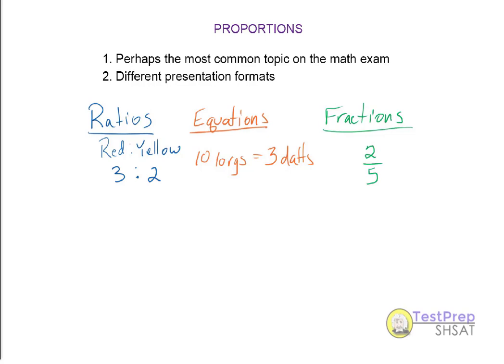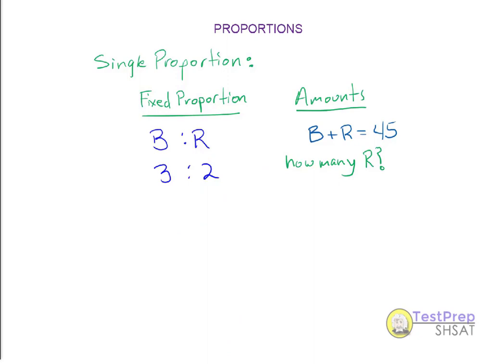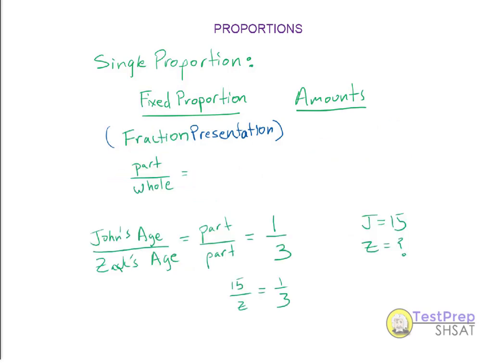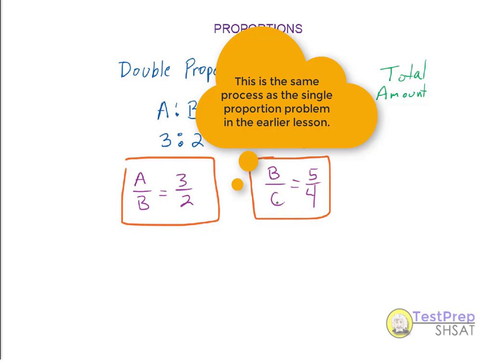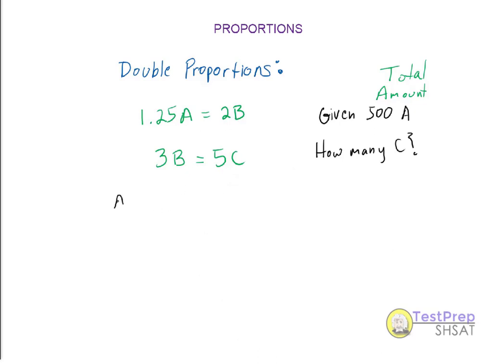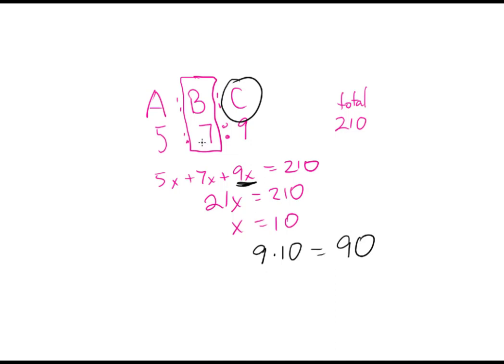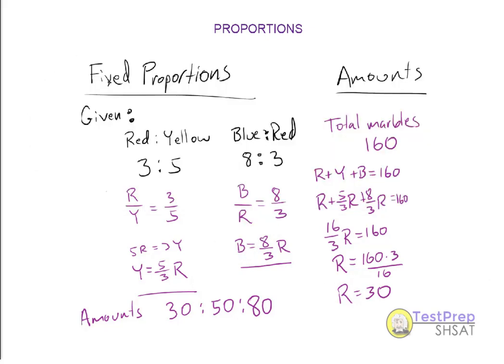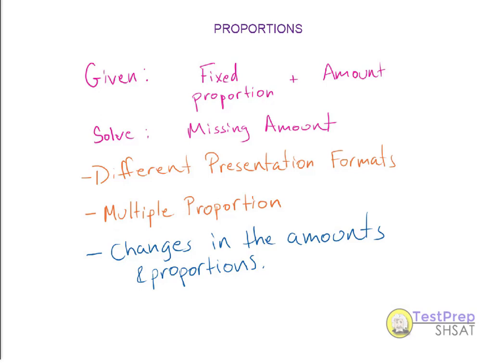Ratio Proportion Problems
Table of Contents:

00:00 - Different Ratio-Proportion Presentations
00:54 - Single Proportions
04:50 - Different Question Presentation
08:38 - Double Proportions
18:01 - Proportions and Changing Amounts
20:00 - Change Table